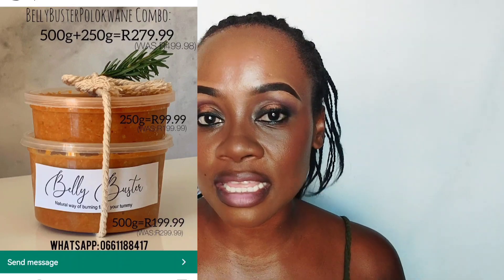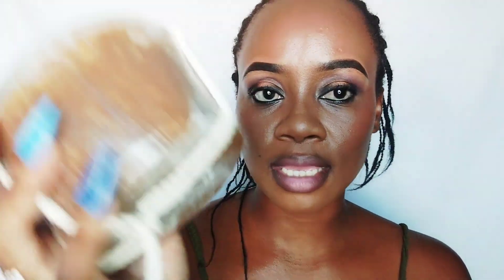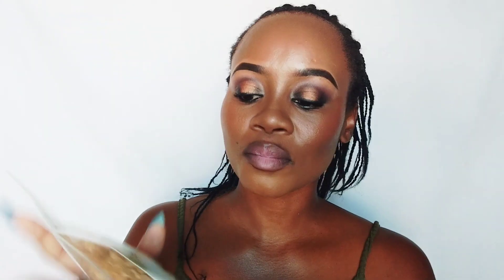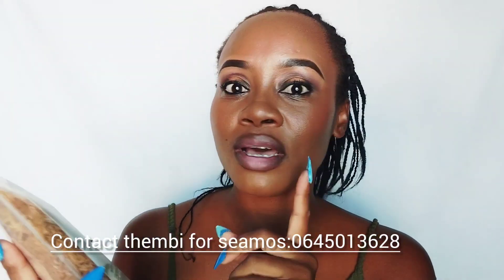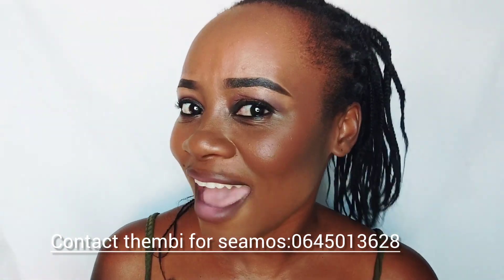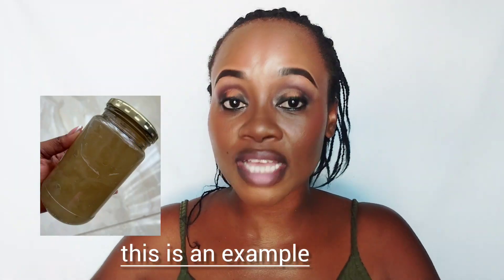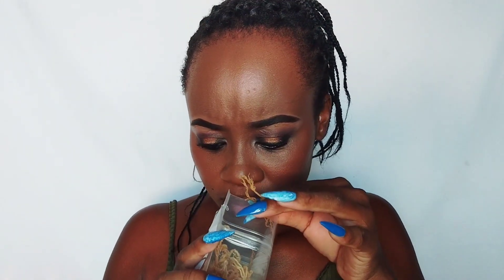Belly buster and Seamos|Will we finally reach our fitness goals?South African content creator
Check out Belly buster on instagram
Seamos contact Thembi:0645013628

I cannot wait to see results from using these products especially the Seamos I hope you join the wagon and share the experience with me